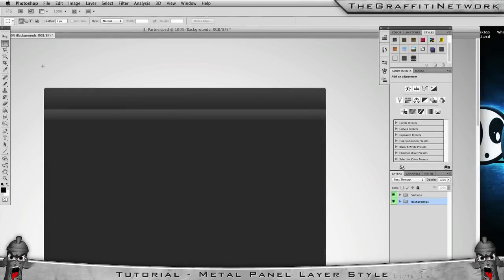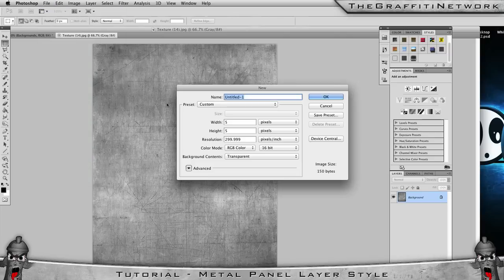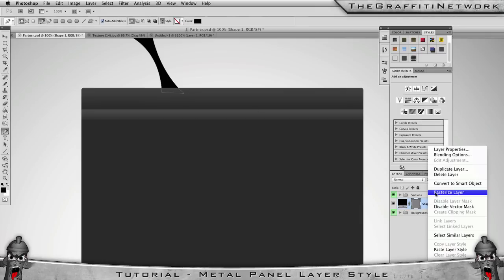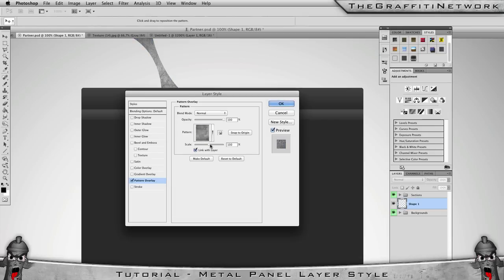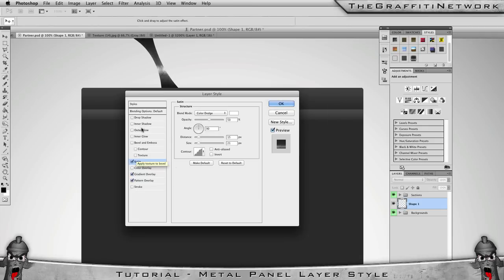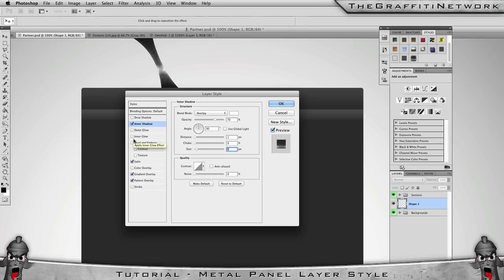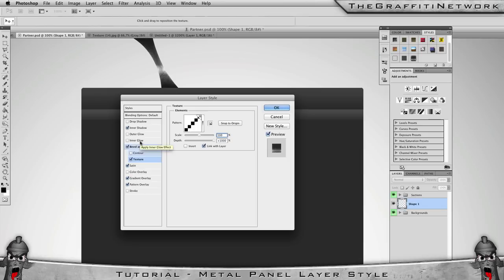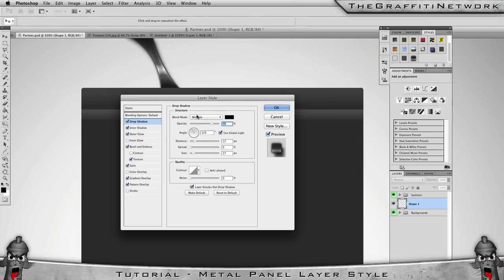Metal Panel Layer Style | Tutorial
A few people requested a tutorial on this so here it is :D
Feedback welcome as this is one of my first tutorials :)

Also, I have a bit of cold, hence the sniffing :)